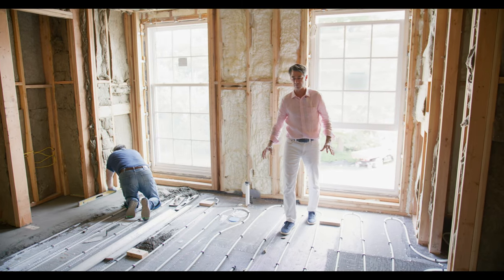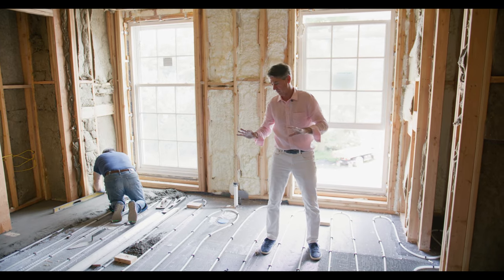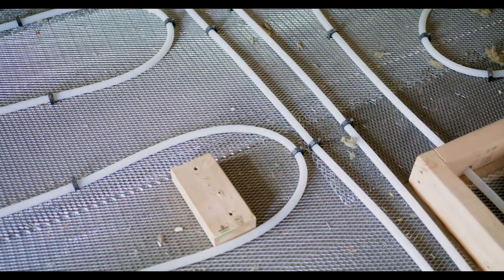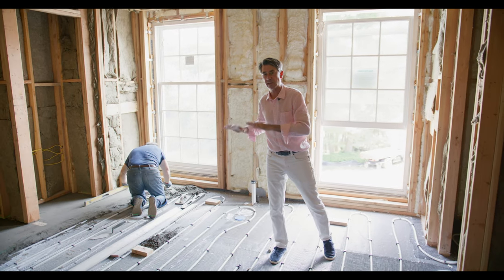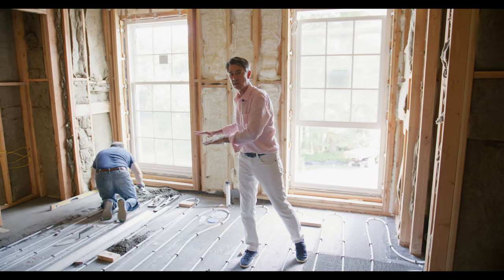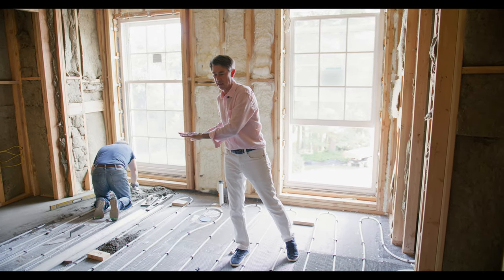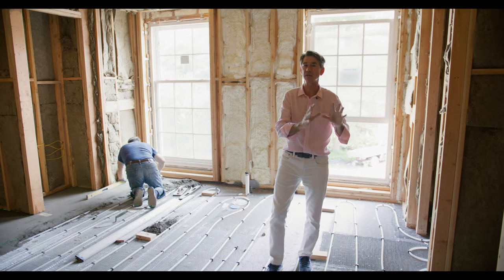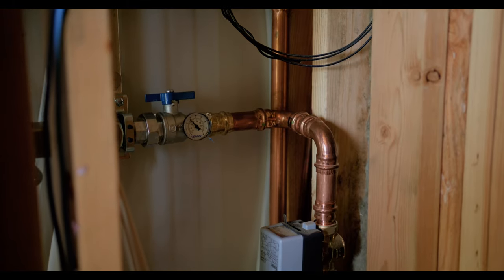Radiant Bathroom Floor Heating Installation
Doug explains the process for installing radiant bathroom floor heating at our Stone Georgian project.